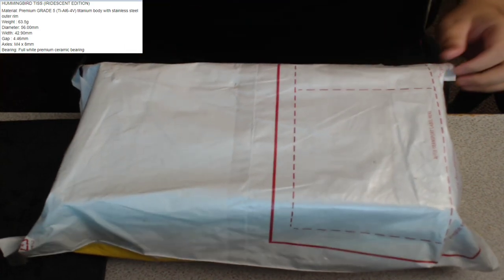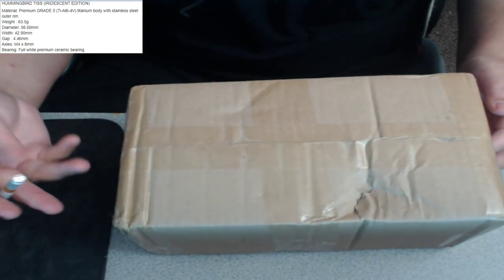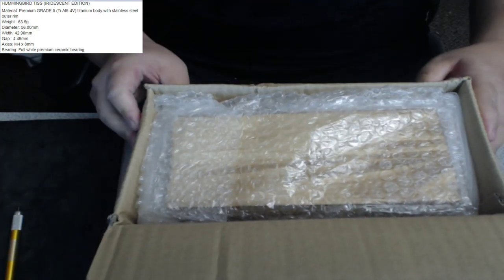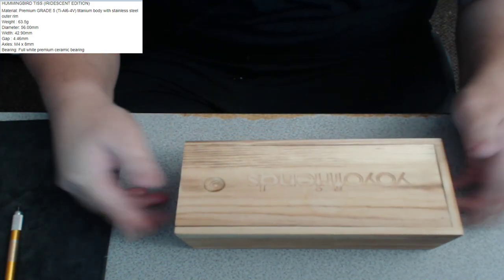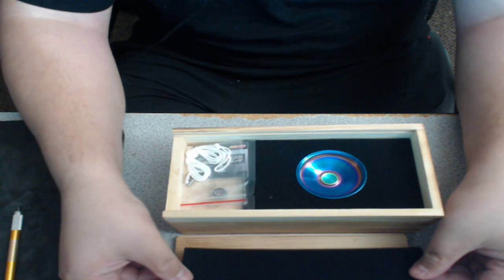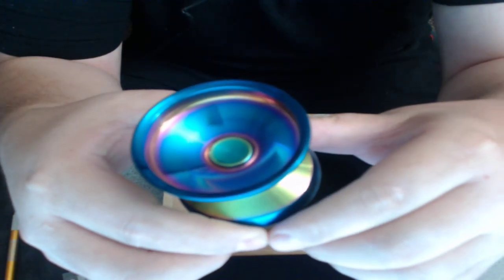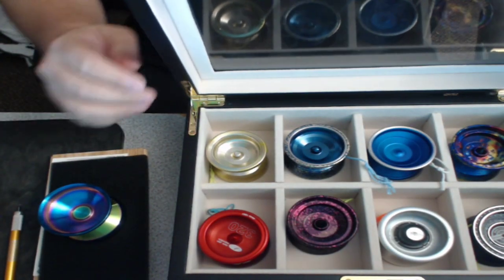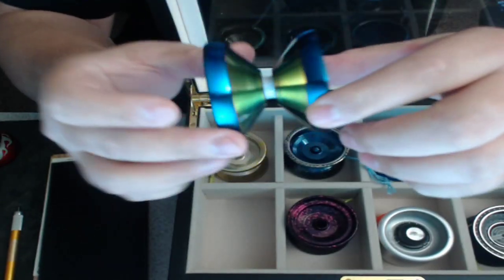Unboxing One of the Most Expensive Beautiful YoYos in the World TI SS HUMMING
Unboxing Of YoYoFriends Ti SS HummingBird.
HUMMINGBIRD TISS (IRIDESCENT EDITION)

Material: Premium GRADE 5 (Ti-Al6-4V) titanium body with stainless steel outer rim
Weight : 63.5g
Diameter: 56.00mm
Width: 42.90mm
Gap : 4.46mm
Axles: M4 x 8mm
Bearing: Full white premium ceramic bearing

Here at Yoyofriends we constantly challenge ourselves to make yo-yos that are at the technological forefront. We constantly strive to make the most premium and competition ready yo-yos.

Where better to start than our first release, the Hummingbird? The Hummingbird is a bird that has lightning fast speeds; a unique hum when it flaps its wings, not dissimilar to a spinning yo-yo; and the special ability to conserve its energy to travel and migrate across vast distances. We named the yo-yo after the Hummingbird as we were inspired by the bird’s extraordinary characteristics. Since its release, the Hummingbird has been lauded as one of the best bimetals ever made due to its jet-fast play akin to a Hummingbird travelling across the Gulf, easy maneuverability like a hovering Hummingbird and beautiful aesthetic (our red version with stainless steel rims is inspired by the gorgeous Ruby-throated Hummingbird).

We decided to make a premium titanium bimetal based on the Hummingbird as we wanted to improve on the existing design. We pushed our machines and made the walls of the yo-yo even thinner than the aluminium Hummingbird, at 0.5 mm which is the lowest limit for titanium, allowing for extreme weight distribution. As with most titanium-stainless steel (TiSS) yo-yos, making a smooth yo-yo is a big challenge - but we managed to consistently achieve smoothness with the press-fit stainless steel rims which are machined to precise tolerances. As a result, the yo-yo properties are even closer to the extraordinary characteristics of the Hummingbird species.

The consensus we have at Yoyofriends is that the most beautiful Hummingbird is the Fiery-throated Hummingbird and we wanted our most premium yo-yo to look like it. We managed to color the yo-yo with a never-before used secret method that is superior to the regular torched titanium yo-yos (which we find can be inconsistent). The myriad of colors, layering on the body of the yo-yo, is reminiscent of the rainbow-colored body of the Firey-throated Hummingbird.